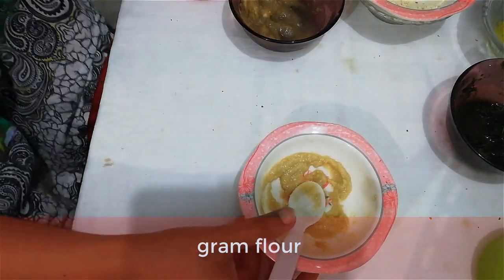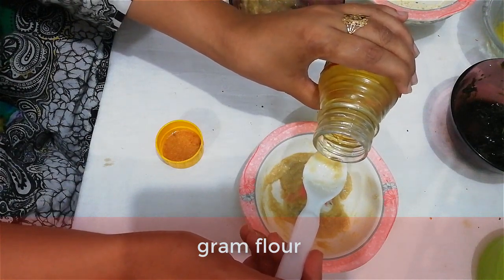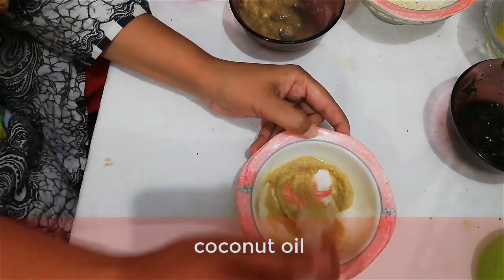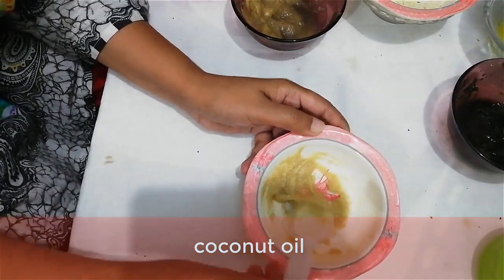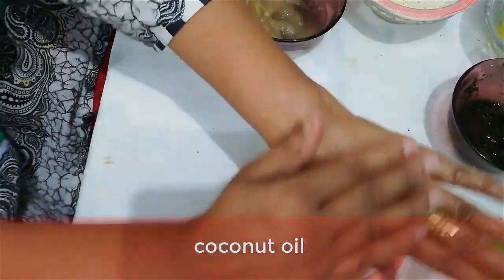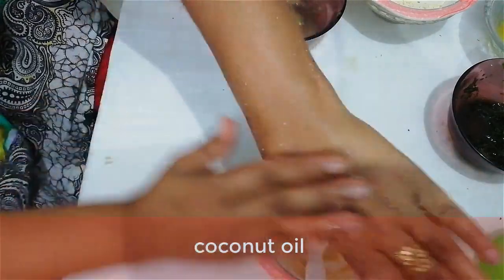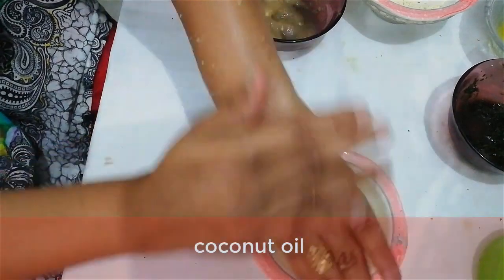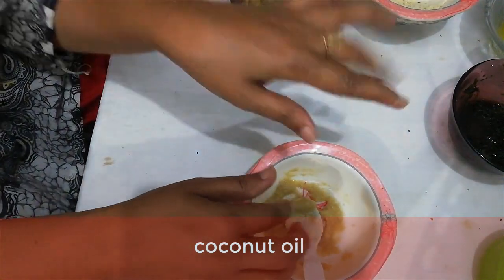Do This Every Morning to Look As Young As 25/ Health care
Thanks
Health care